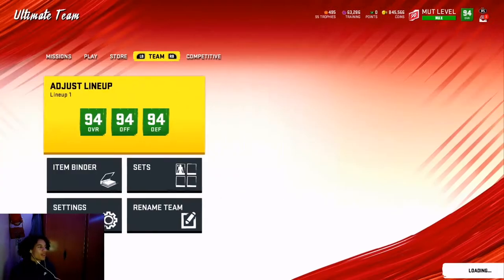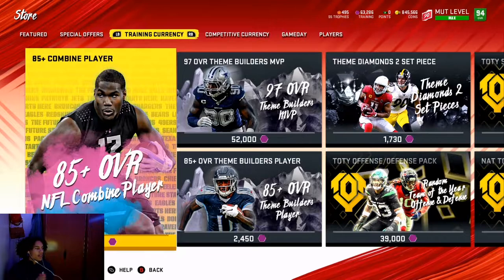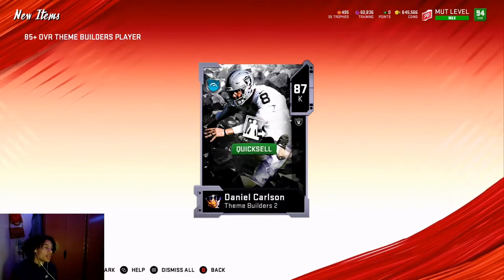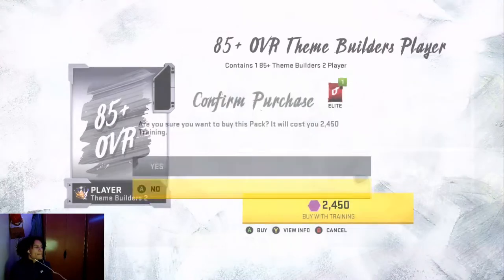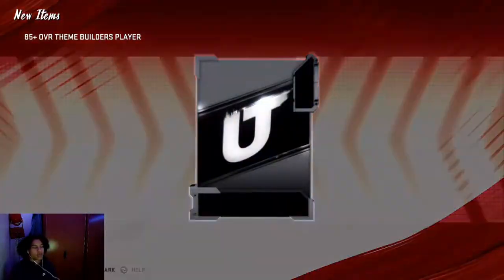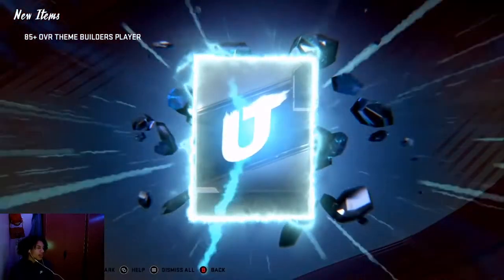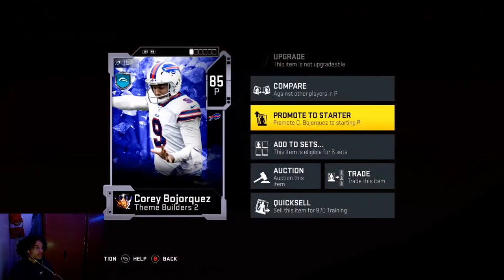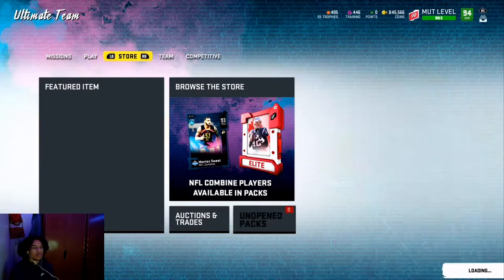ROLLING 50K TRAINING OF THEME BUILDERS 2 PACKS | MADDEN 20 ULTIMATE TEAM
SECOND CHANNEL FOR MUSIC! :
DO THIS COIN METHOD BEFORE ITS TOO LATE IN MADDEN 20!

My favorite Madden Youtubers: Zirksee, Poodle, Cullenburger, dknice, dknice_, nickpfeifer1994, toke, mmg, victionary, QJB, banned, 2k, 2k20, stage, vc, comp, My least favorite Madden Youtubers: YoBoyPizza, TDBarrett, Wheelz, Bralen, Throne, TBJZL, TBJZL Plays, Flight, FLight Reacts, So, Solluminati, King So, Prettyboyfredo, Quil, Nadexe, Grinding DF, Grinding, Power, Power DF